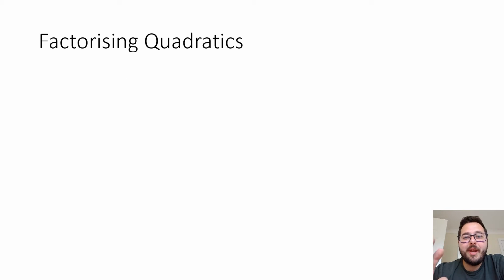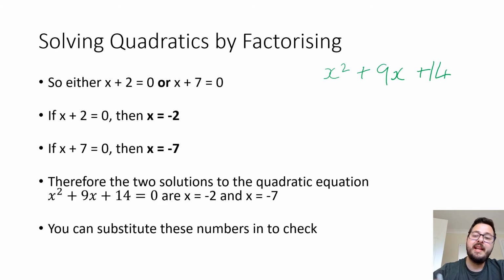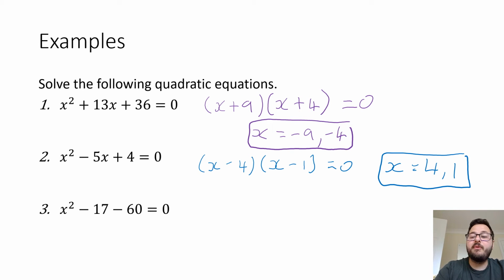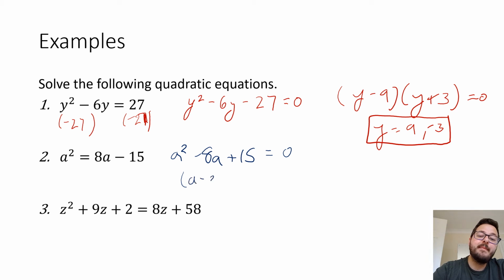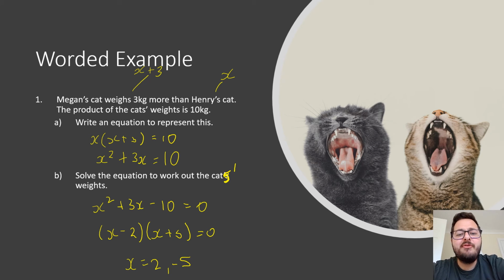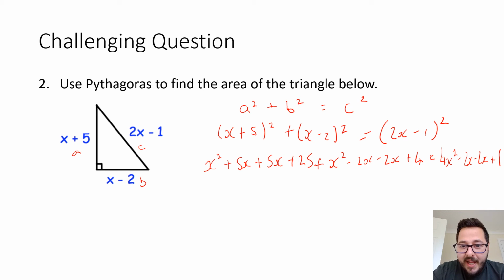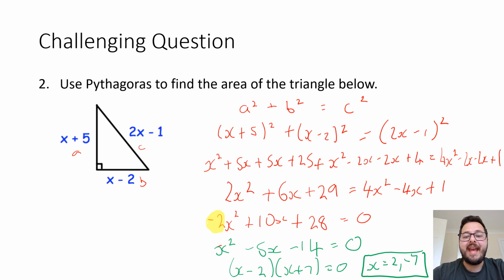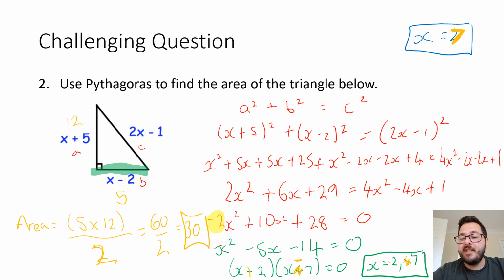Solving Quadratics by Factorising - GCSE Maths (Foundation and Higher)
How to solve quadratic equations by factorising, along with example questions.